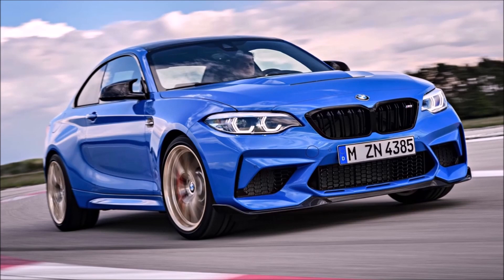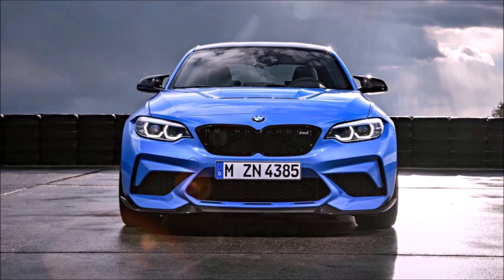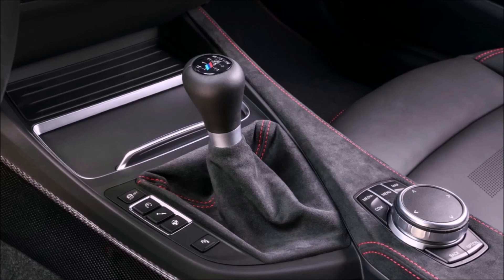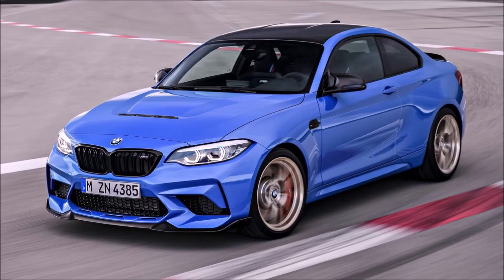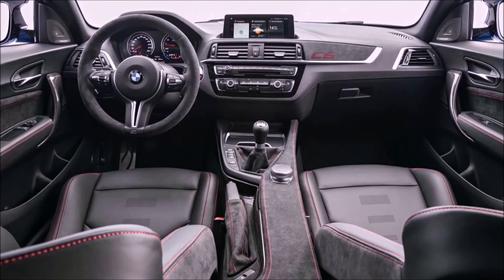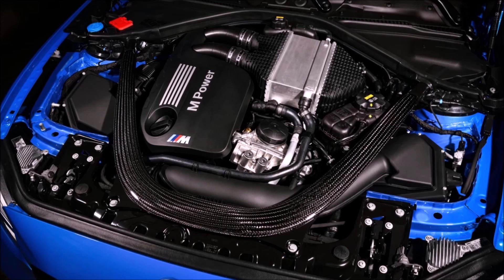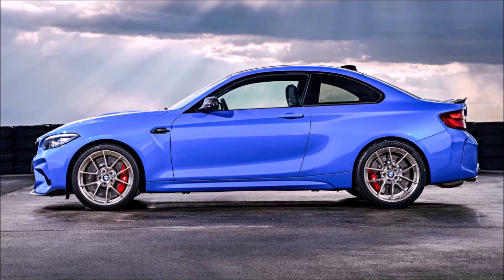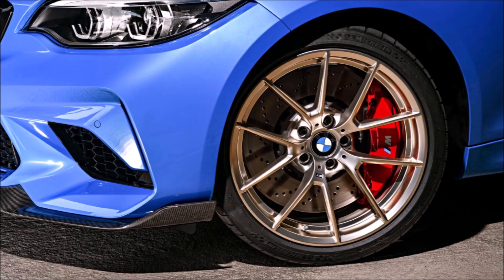2020 BMW M2 CS - Everything You Need to Know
In this video you will learn everything we know so far about the upcoming 2020 BMW M2 CS. The 2020 BMW M2 CS is one of the hottest M cars to be produced. Watch this video to be up to speed on the 2020 BMW M2 CS.